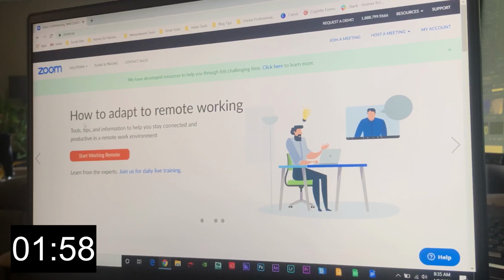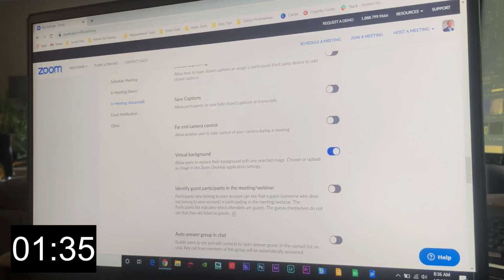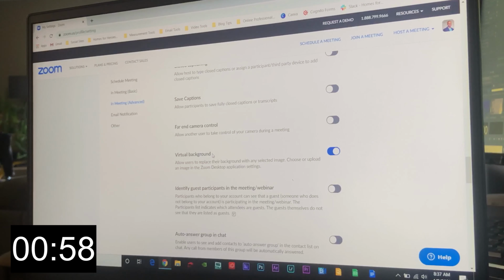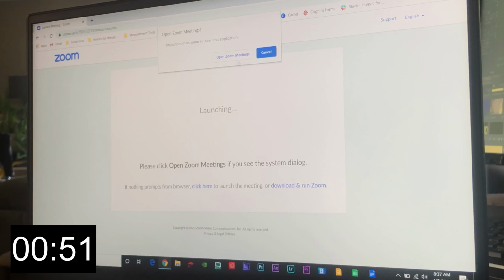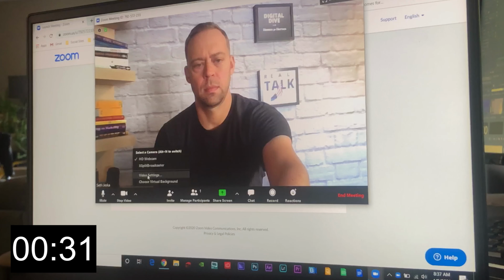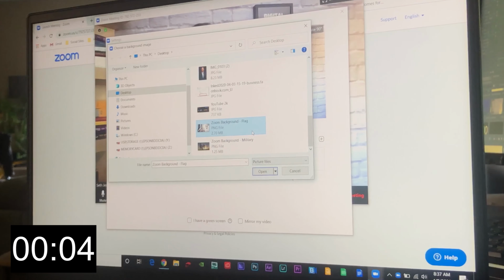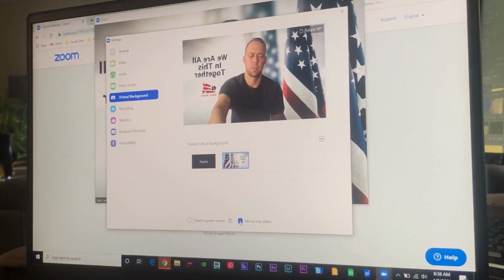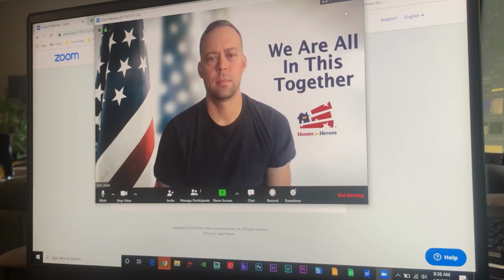How to Change Zoom Backgrounds Without a Green Screen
Liven up your Zoom virtual meetings with a custom virtual background. In this episode of Two Minute Tip Tuesday, we walk you through the three simple steps to creating a virtual background in your Zoom meetings.

JOIN HOMES FOR HEROES IN SERVING HEROES AS A REAL ESTATE OR MORTGAGE SPECIALIST

Join over 3,000 active real estate agents and mortgage lenders across the nation in serving their community heroes and providing the most hero savings of any nationwide program.